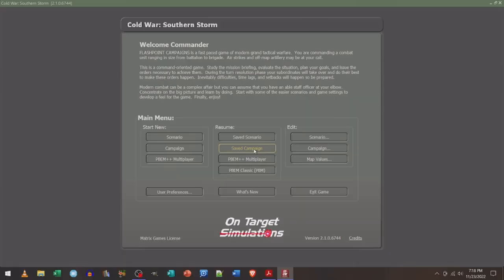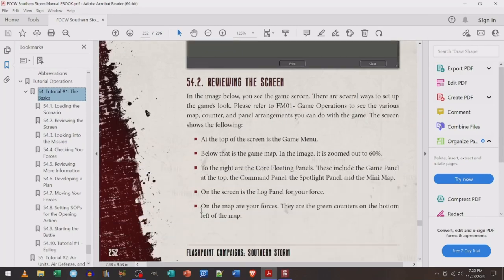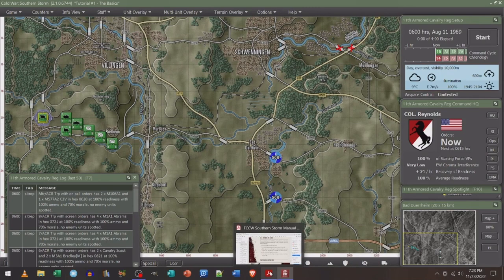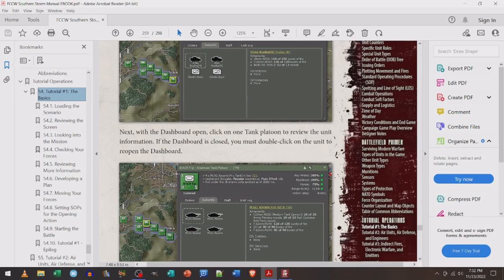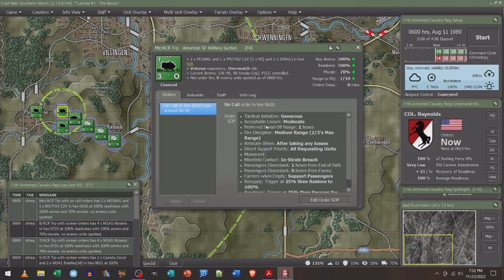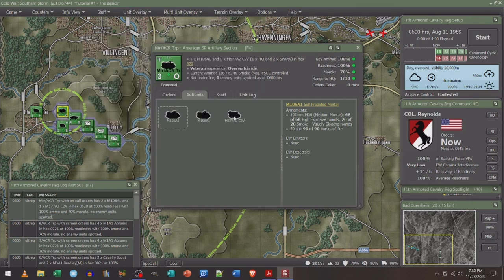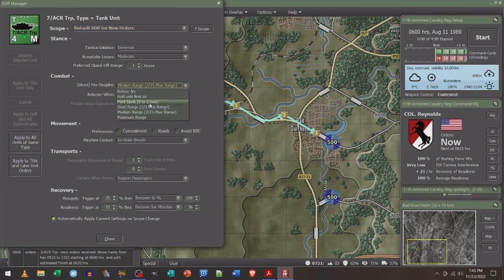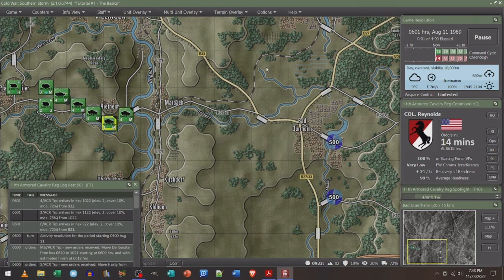01 Flash Points Southern Storm Tutorial 1 Part One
A new game, starting with the Tutorial on FlashPoints Campaigns, Southern Storm.